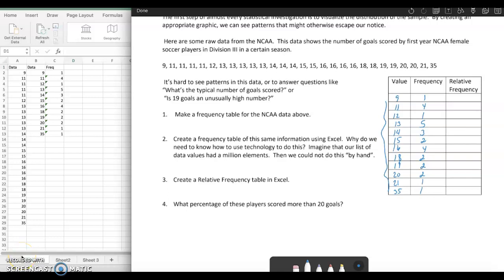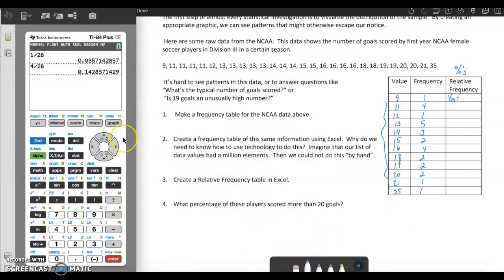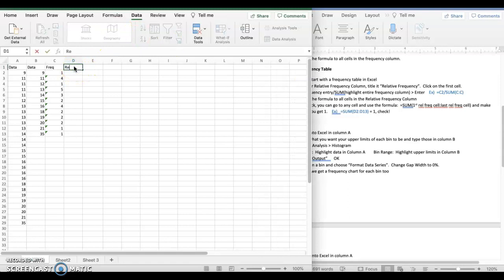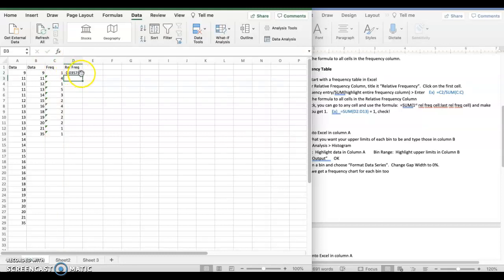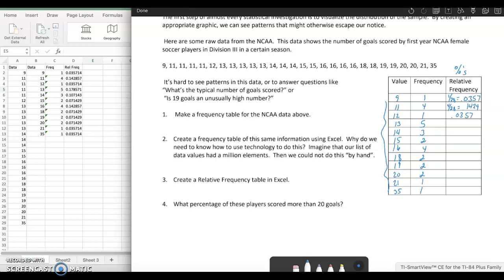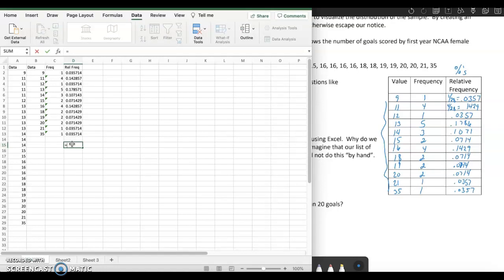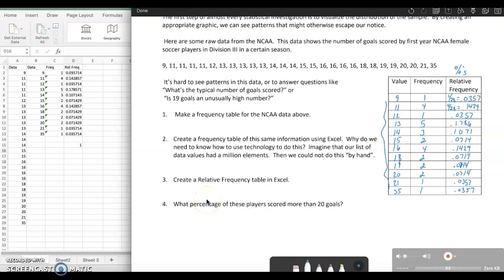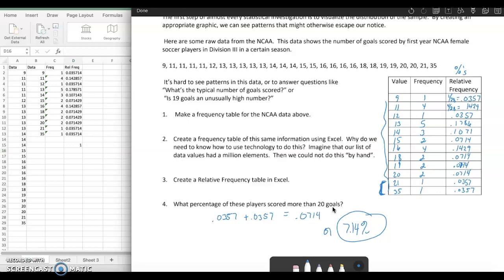Math 141 - Frequency Tables (Part 2)